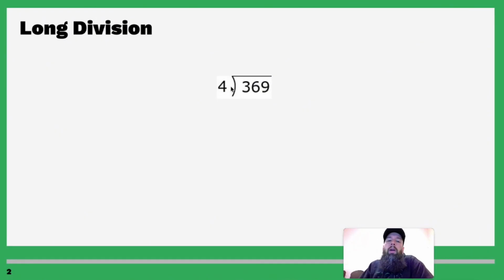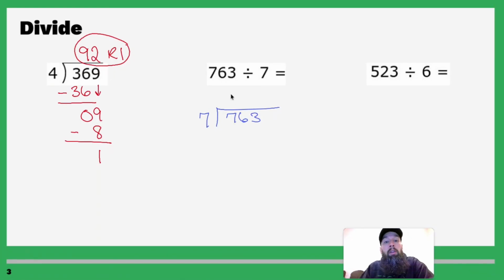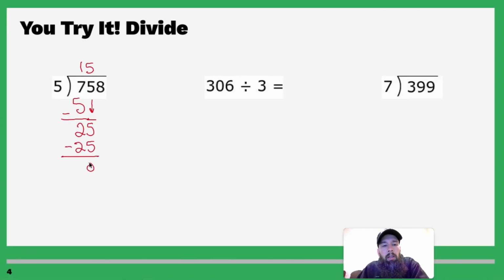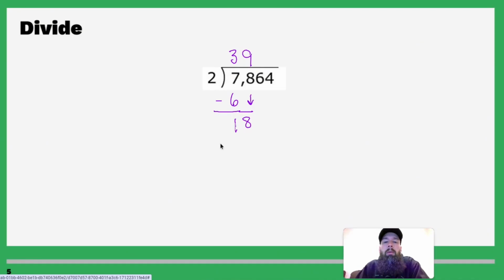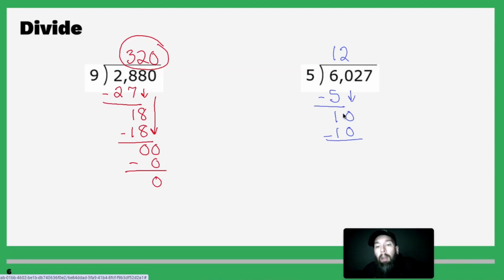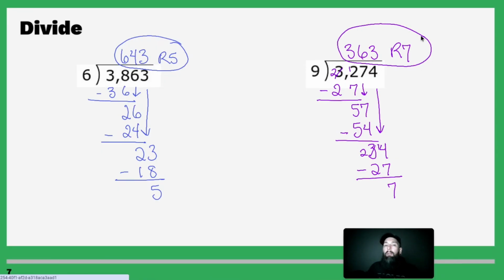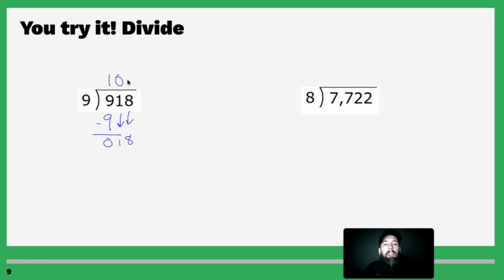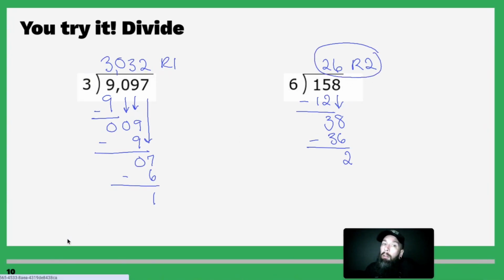4th Grade Math - Long Division (Divide 3-Digit and 4-Digit by 1-Digit Numbers)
Steps for Long Division (Dividing 3-Digit and 4-Digit Numbers by a 1-Digit Number)
Set Up the Problem – Write the division in long division format.

Divide the First Digit or Digits – Check how many times the divisor fits into the first one or two digits of the dividend. Write the result above.

Multiply and Subtract – Multiply the quotient digit by the divisor, then subtract.

Bring Down the Next Digit – Move the next number down next to the remainder.

Repeat the Process – Continue dividing, multiplying, subtracting, and bringing down until all digits are used.

Write the Answer – The final number on top is the quotient. If there’s a remainder, write it as "R" (e.g., R3).

Nick Perich
Norristown, Pa